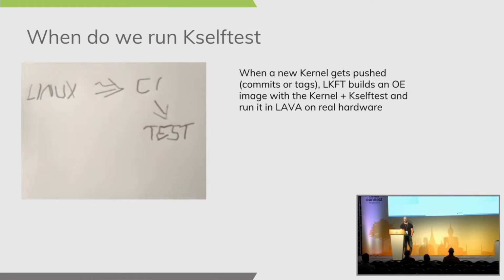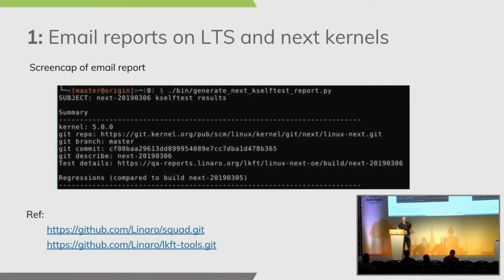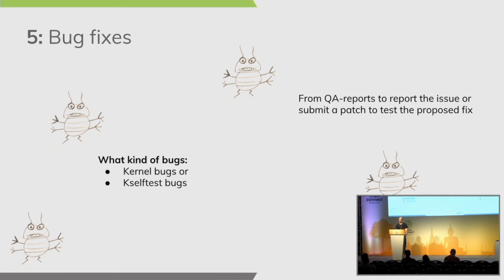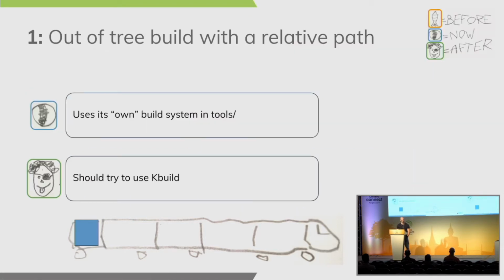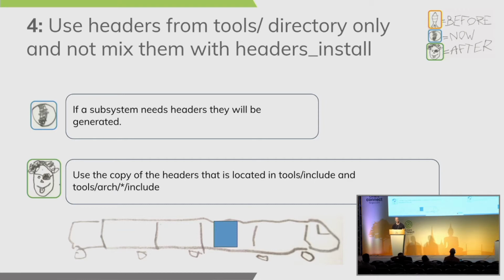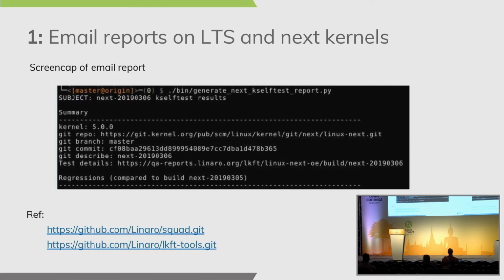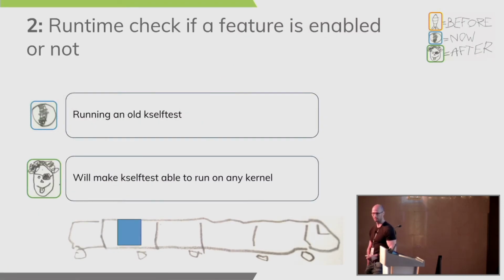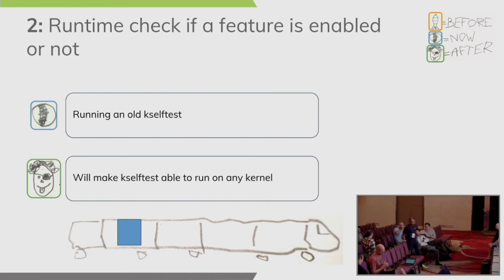BKK19-217: Experiences and lessons we learned using kselftest and pote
Over the past years, we ran the kernel selftests as part of the LTS release testing. During that time, we learned things, fixed things and created a wish list of work we want to tackle. This session is about what we learned and where we are heading.